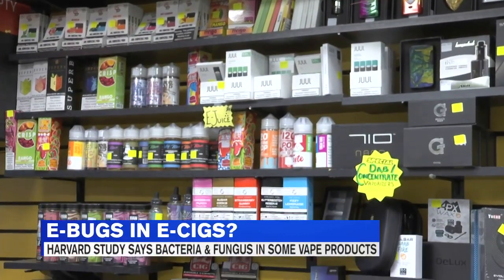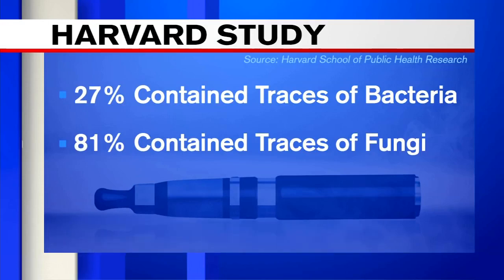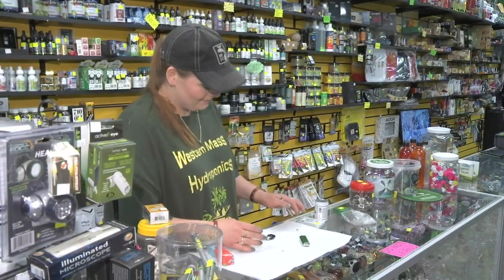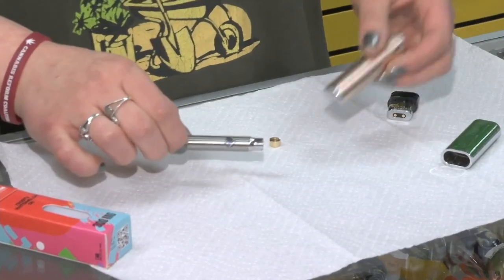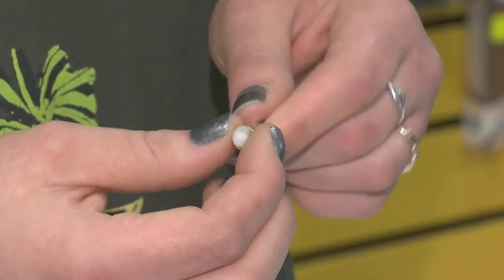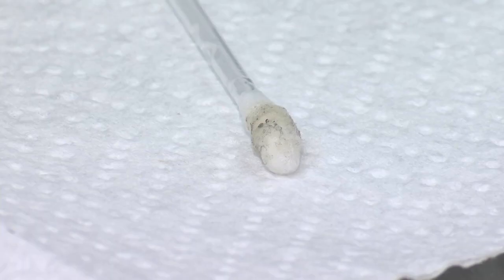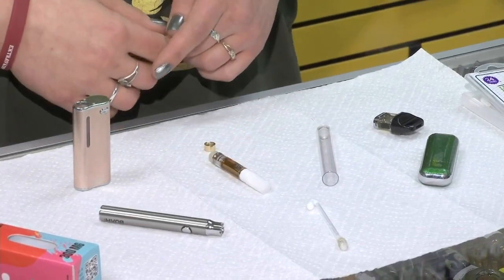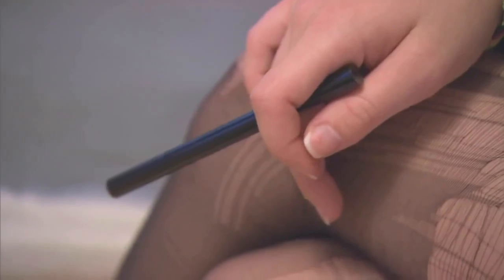Study finds bacteria and fungus in some vape products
People who vape may be breathing in different types of fungus and bacteria.